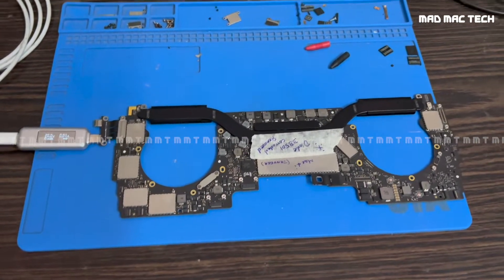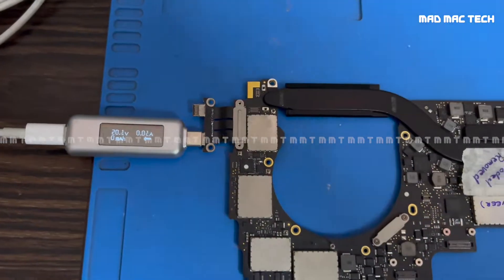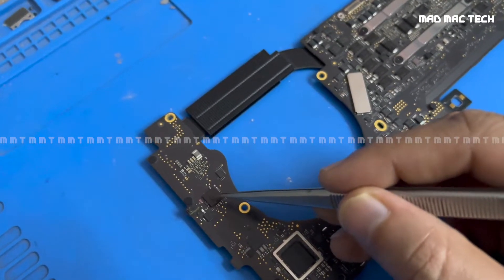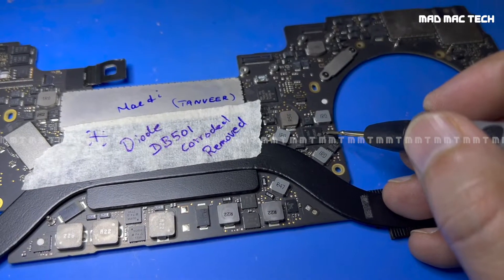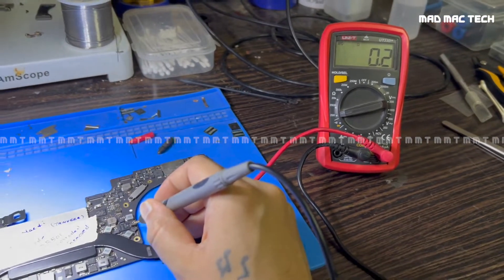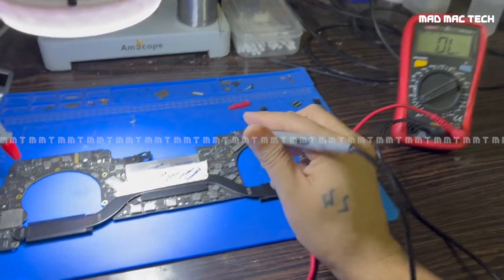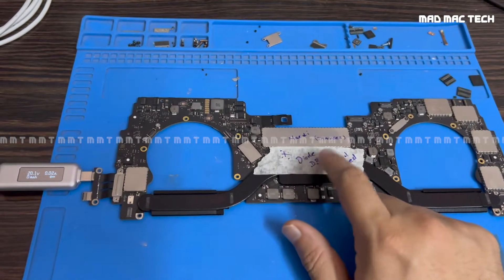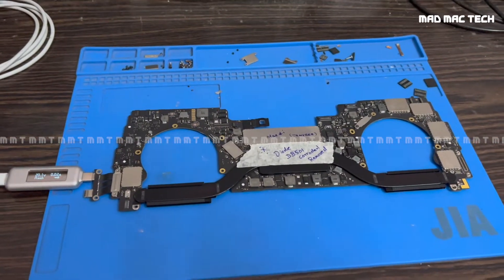A1706 MacBook Pro Dead, Fixable? || Mad Mac Tech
This is not an educational or training video. So do not try or attempt to do this if you are not a professional, taking this video as a reference.